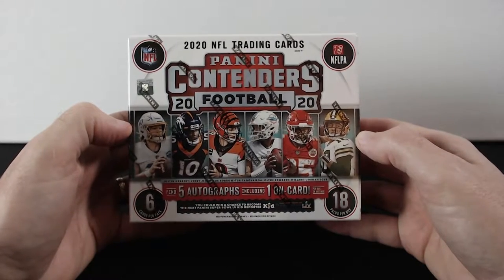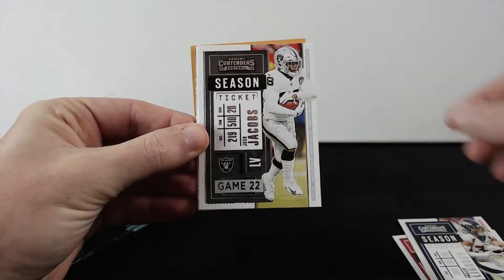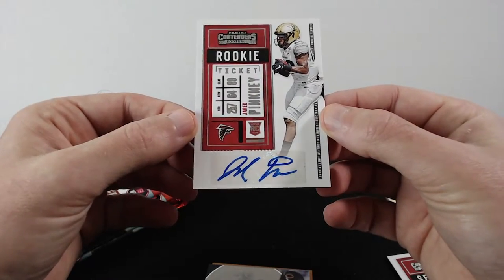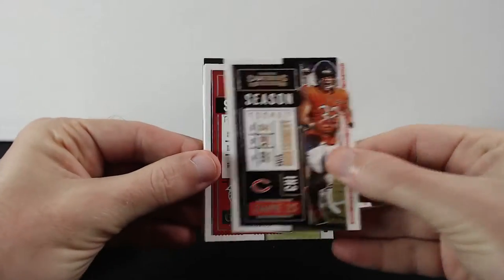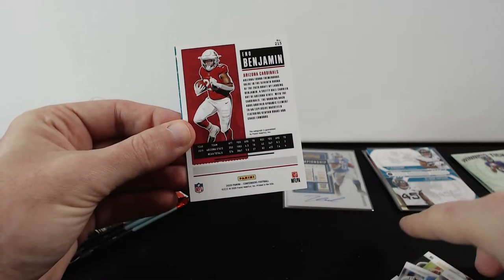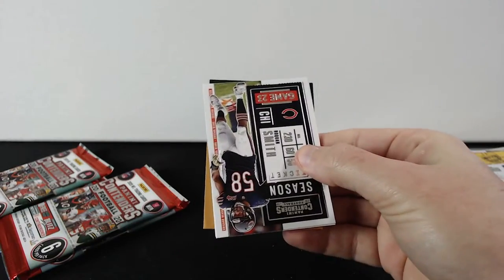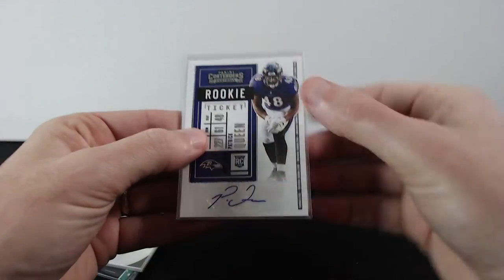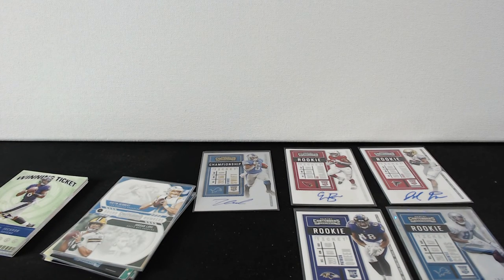*5 Autographs In The Box!* 2020 Panini Contenders Football Hobby Box Quick Opening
*5 Autographs In The Box!* 2020 Panini Contenders Football Hobby Box Quick Opening